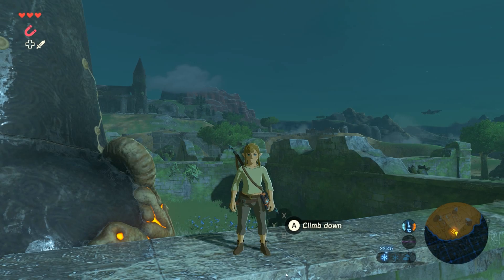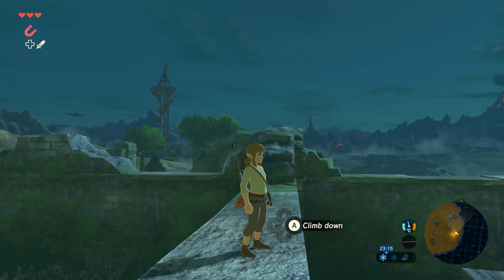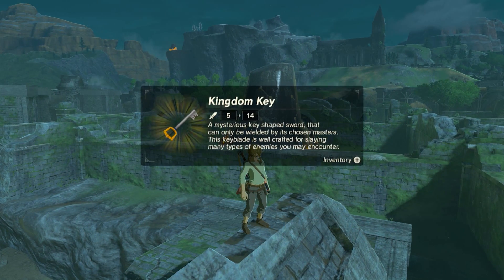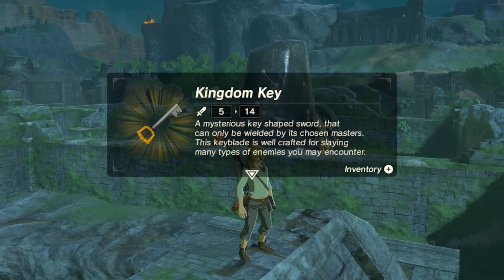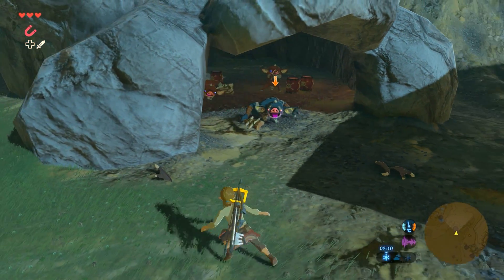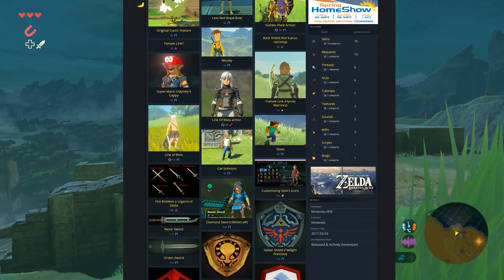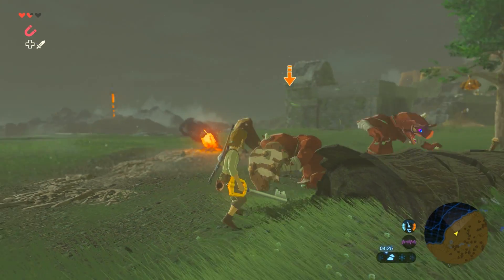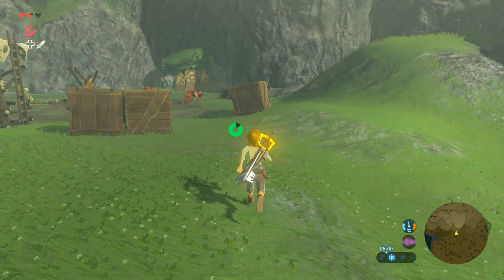KEYBLADE IN BREATH OF THE WILD! (Zelda BOTW Mod)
Thanks to some Modding goodness, the Keyblade has found its way into Breath of the Wild!